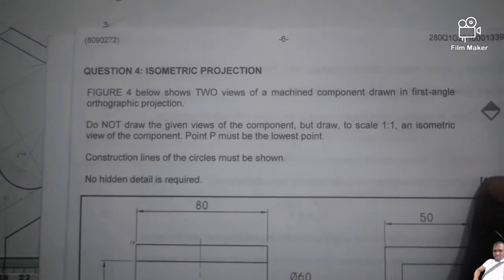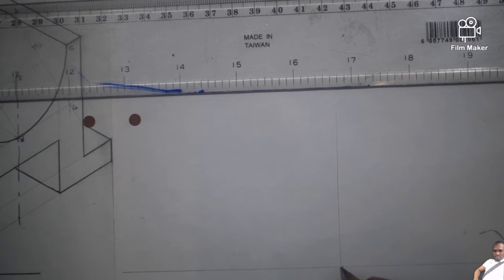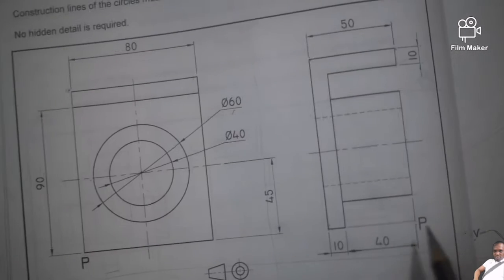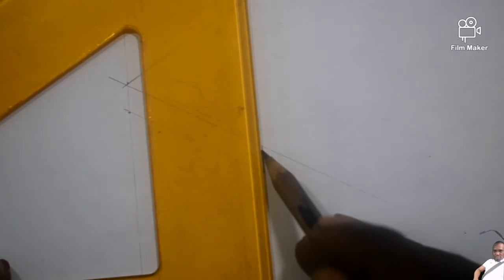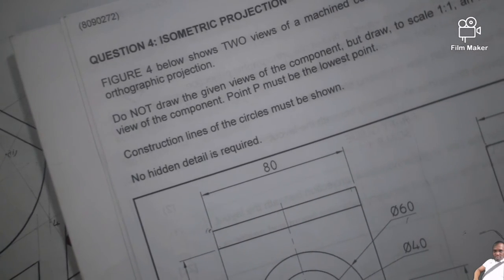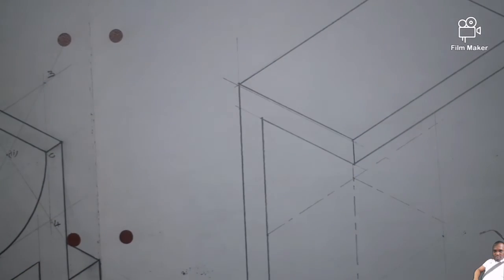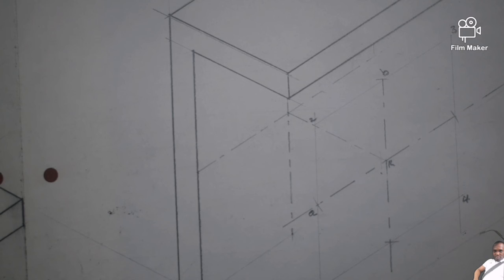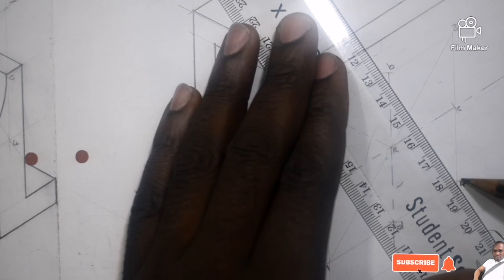Engineering Drawing N2/Isometric Drawing (16 August 2023) Question 4/Part 1️⃣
Isometric Drawing N2 in Third Angle Orthographic Projection